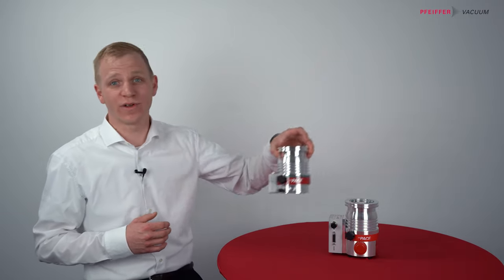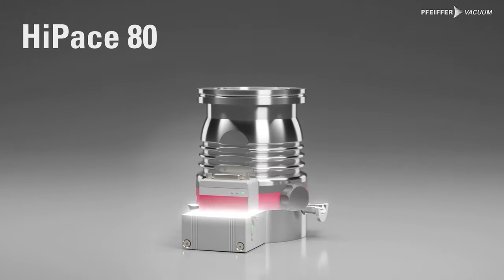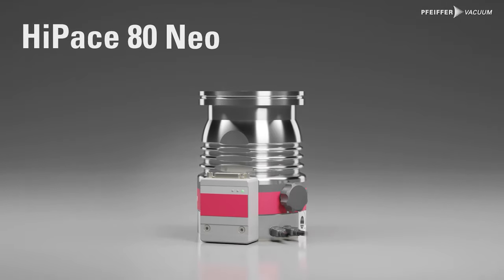HiPace® 80 Neo Episode 1 - Intro | by Pfeiffer Vacuum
We want to introduce our brand new HiPace® 80 Neo turbopump to you! Our product manager Alexander will show you the HiPace® 80 Neo model and compares it to the HiPace® 80. The HiPace® 80 Neo offers tremendously improved pump characteristics and ensures maximum performance for your applications. For more information please contact you Pfeiffer Vacuum partner now!